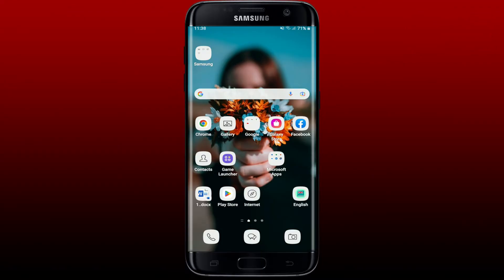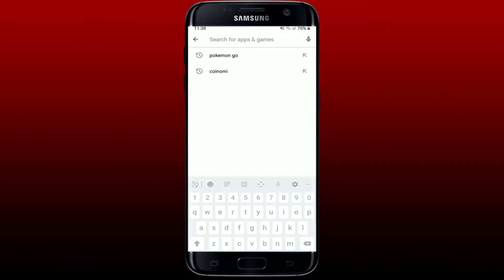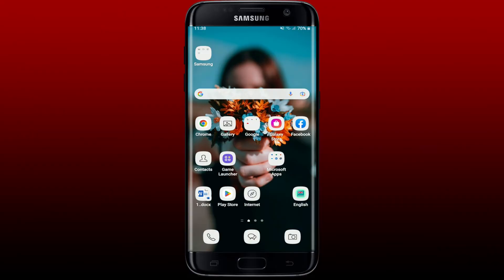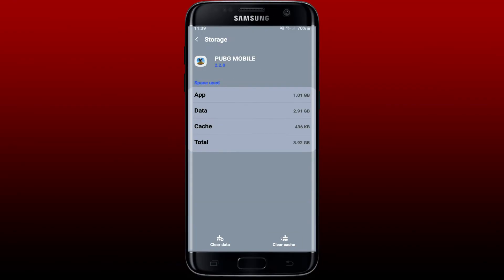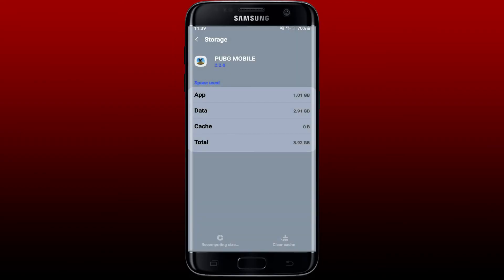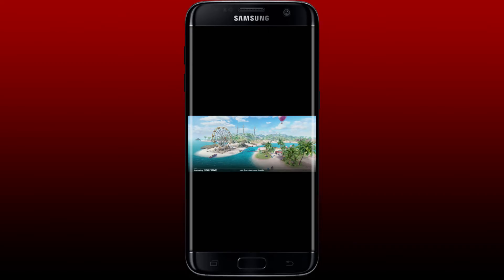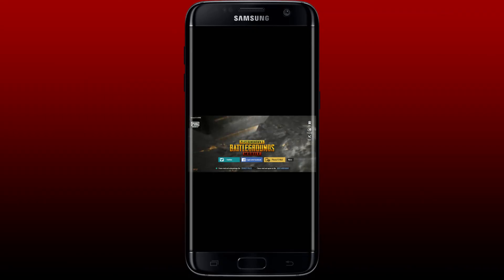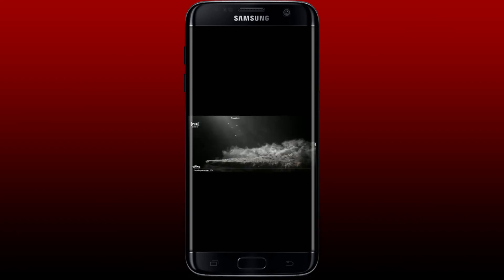How To Fix PUBG Twitter Login Issue 2023?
Are you facing issues logging into PUBG using Twitter? In this video, we'll show you how to fix the PUBG Twitter login issue. From checking account credentials to troubleshooting API errors, we'll cover all the possible solutions to get you back in the game.

Thank You Viewers for continuously supporting us. All the tutorials on this Channel is made for education purpose only. We don't recommend users to give any kind of personal credentials to others. Lets Keep internet safe for everyone out of Spams. Lets build a better Gaming Community for all.